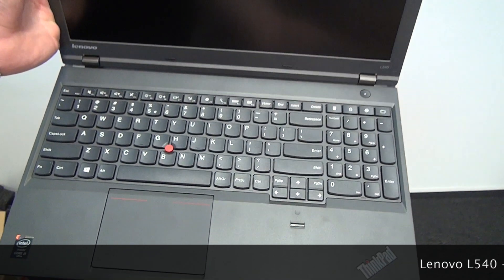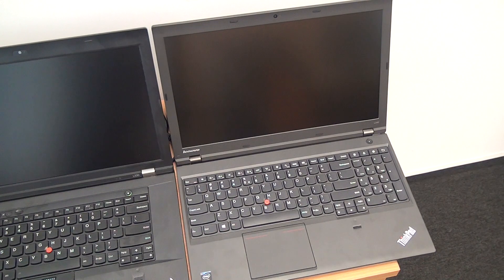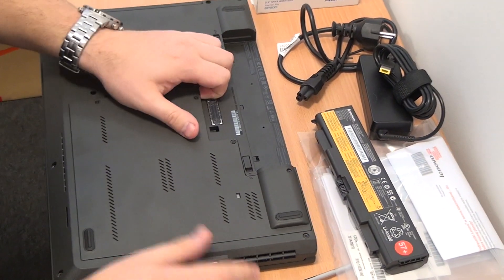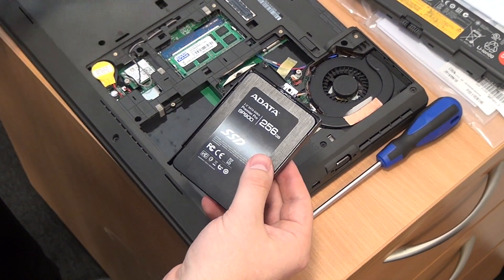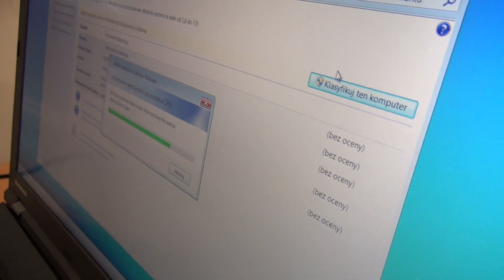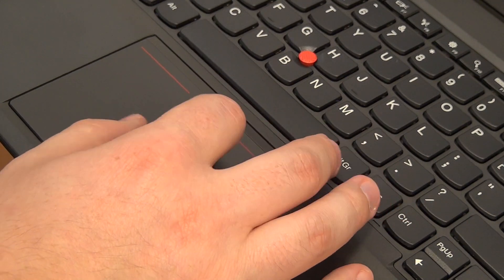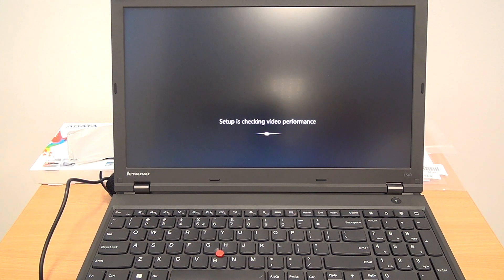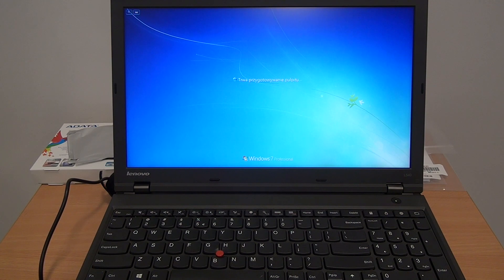Lenovo ThinkPad L540 full review, SSD and RAM instalation.